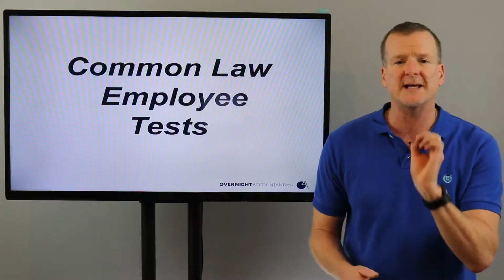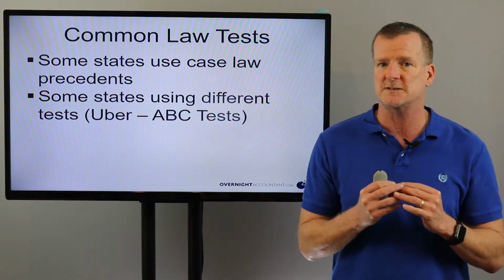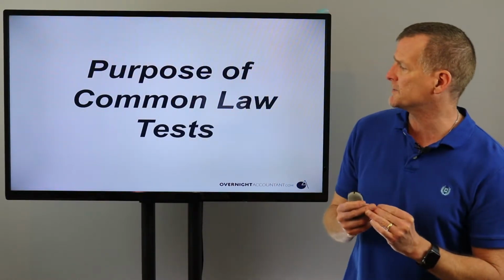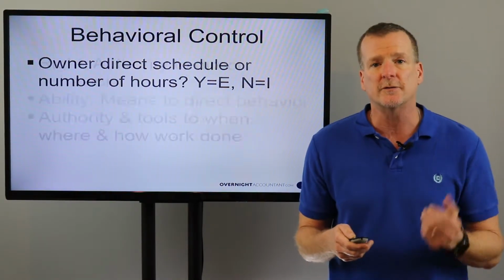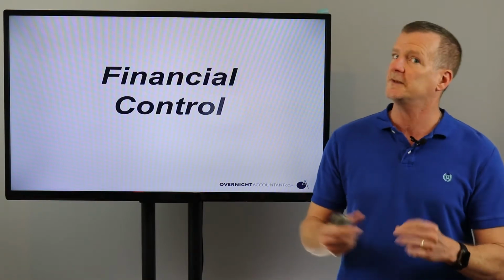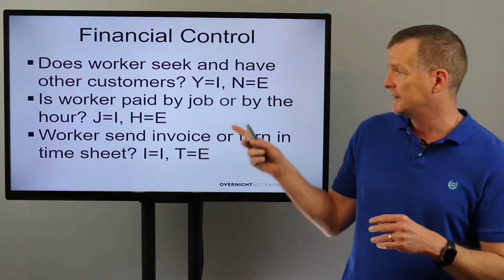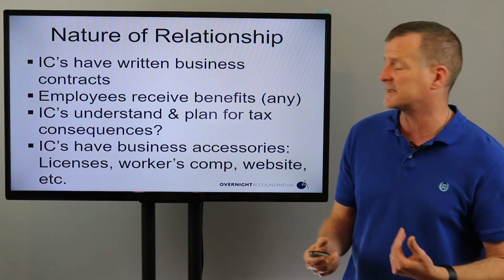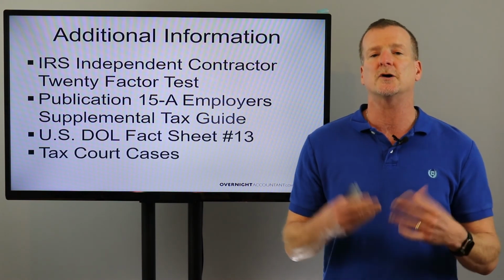EvIC - 03 Common Law